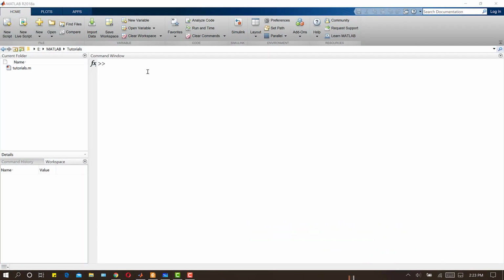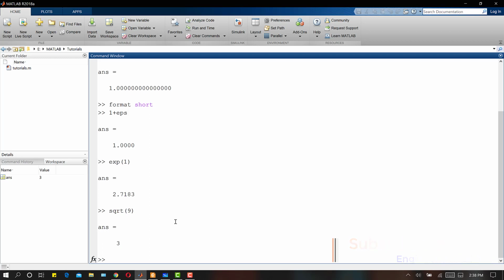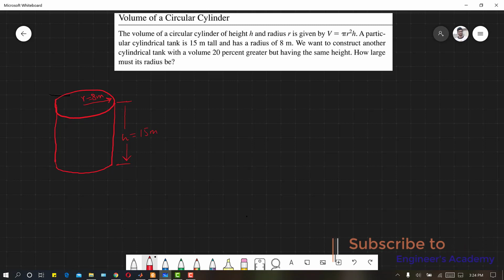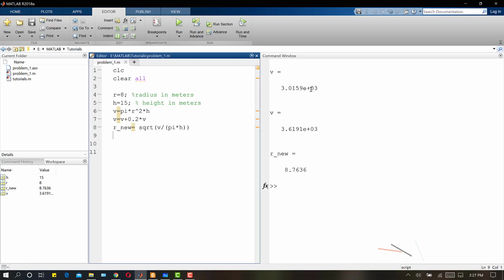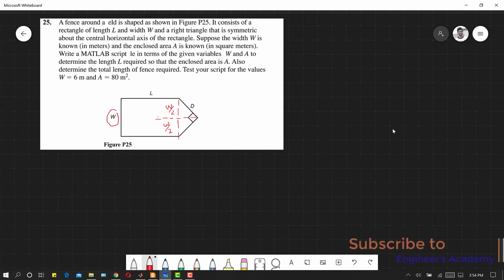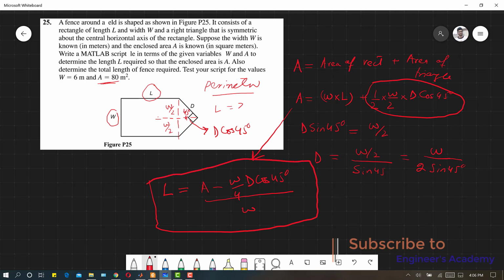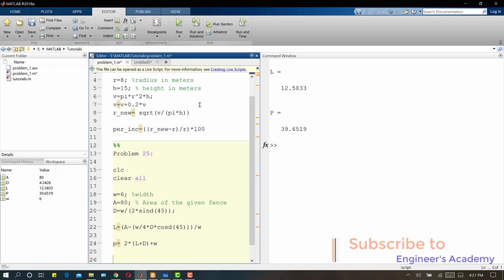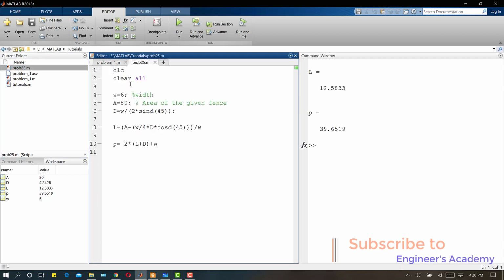3: MATLAB FOR ENGINEERS - 2 Sample Problems - Engineers Academy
Chapter 1: An Overview of MATLAB
Predefined Variables in MATLAB
2 Problem Solved

MATLAB tutorials
Basics of Programming using MATLAB